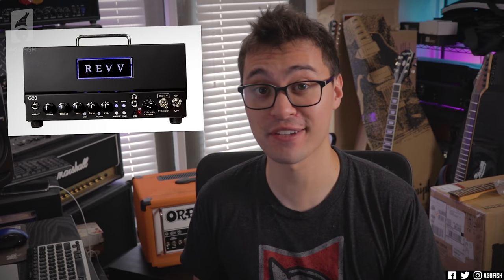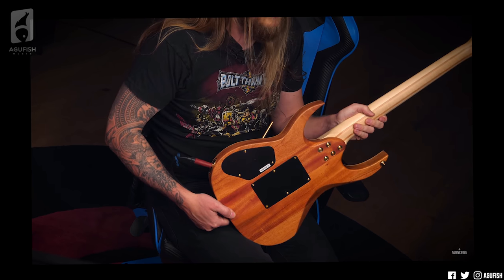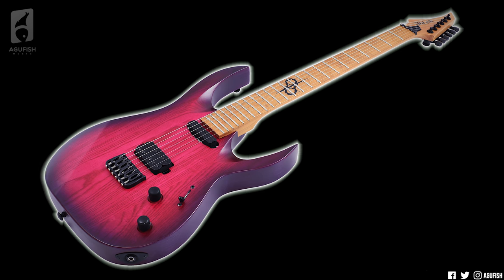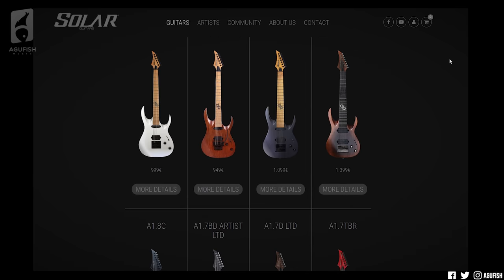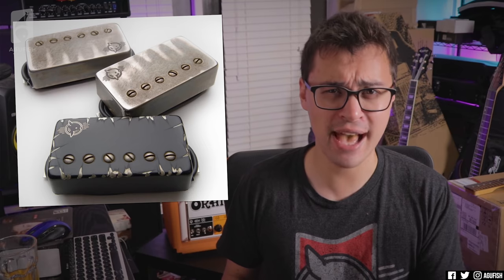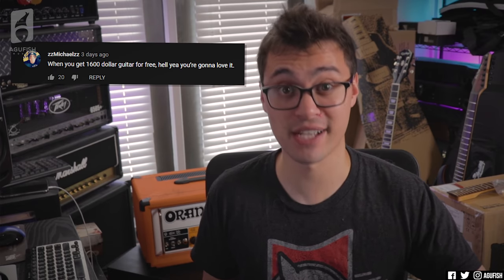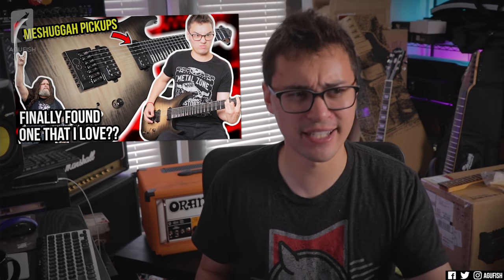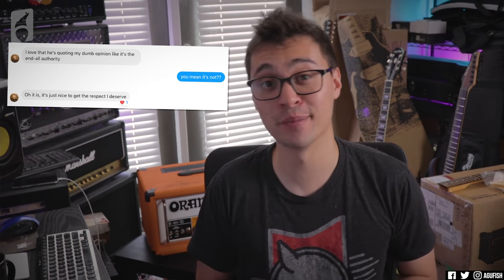The TRUTH About Getting Free Gear for Reviews & Roasted Maple Solar Guitars?? || ASKgufish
➤ Timestamps/More Gear Information:
» 0:00 Revv D20/G20 Giveaway Last Chance! Upload a clip to your preferred social media platform with MAKEMUSICATHOME in the title. Follow me and Revv amps on said platform, then fill out this form: Good luck!!
» 1:13 Solar Guitars Roasted Maple Bolt-Ons??
» 6:00 Patron Shoutout
» 6:28 Warmoth Hello Kitty Build??
» 7:02 Jimmy Clips
» 7:14 Custom Bare Knuckle Pickups
» 8:48 Free Guitars for Positive Reviews??
» 12:11 What Am I Listening to This Week?
» 13:01 High Praise of the Week

➤ Thanks to MichaelD8393 and the rest of the awesome Patrons! Join the community to support more opinionated reviews!

➤ Edited by some dude in lockdown called Jordan :P Check his portfolio out

➤ Join the Agusquad Discord Server Community and get your questions answered!

Epiphone Joe Bonamassa Black Beauty, Blinged-Out Guitars & Channel Updates?? || ASKgufish